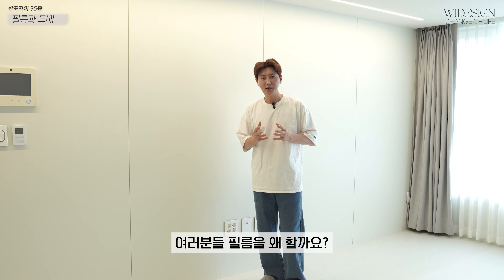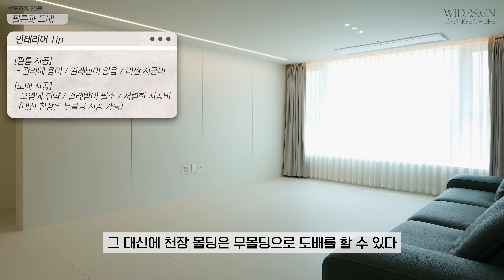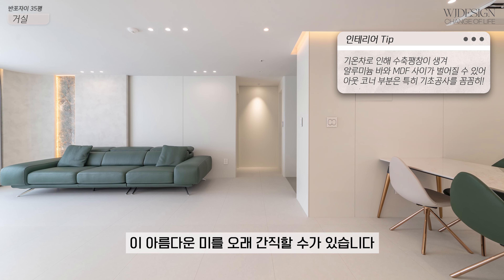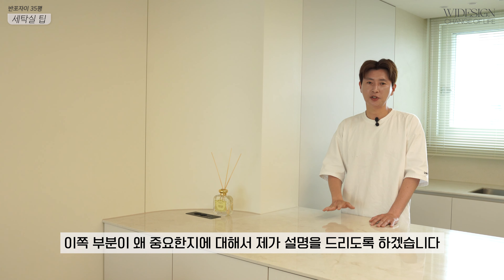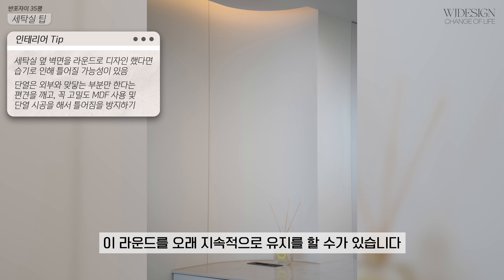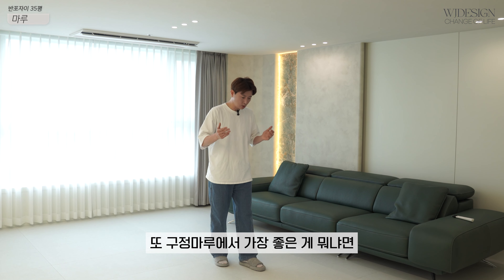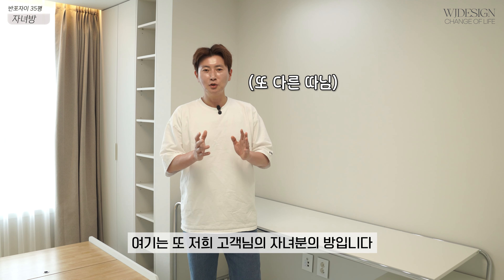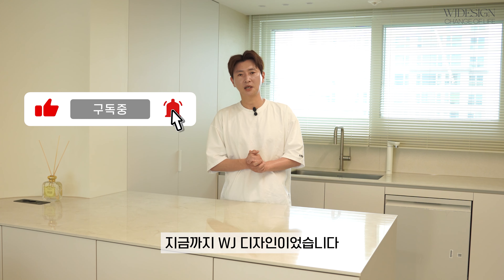'무결점' 아파트 인테리어, 정말 깔끔하다 못해 흠잡을 곳이 없는 인테리어! 35평형 아파트인테리어 마감재추천과 더 넓은 공간창출이 가능한 공간추천까지! ㅣWJ디자인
*반포자이 아파트 35평형 인테리어

안녕하세요, 삶의 질을 향상시키는 공간디자인을 추구하는
WJ디자인입니다.

0:00 preview
0:47 intro
1:27 필름마감의 이유
2:09 필름과 도배의 차이점
3:13 포인트공간
4:16 주방
5:20 아일랜드
6:54 세탁실 팁
8:42 바닥재
10:22 자녀방
11:08 자녀방2
12:00 outro